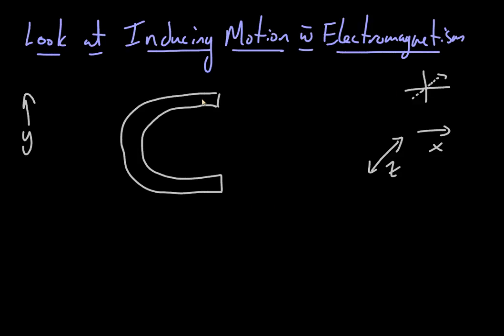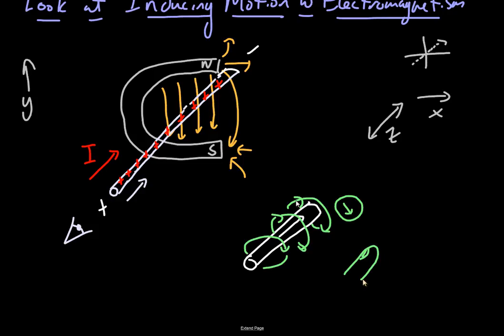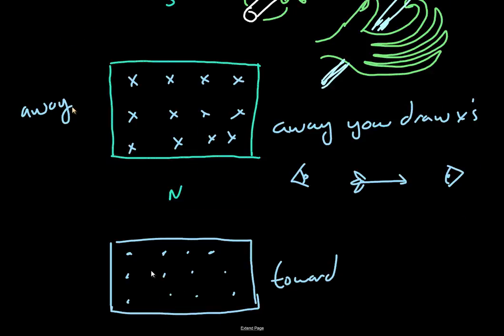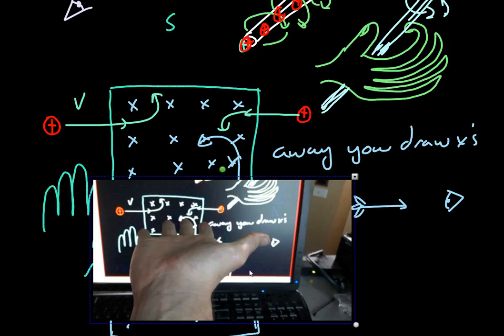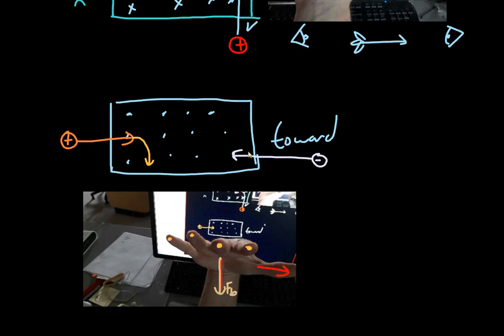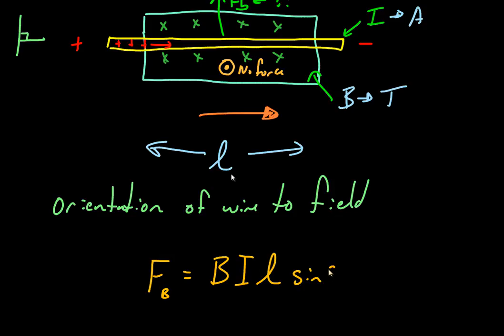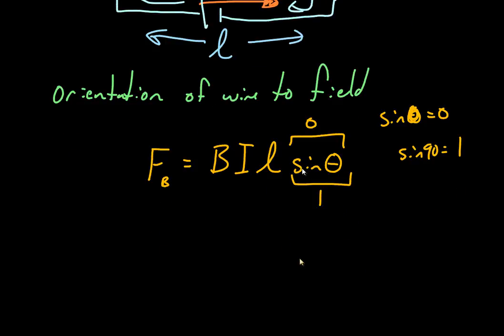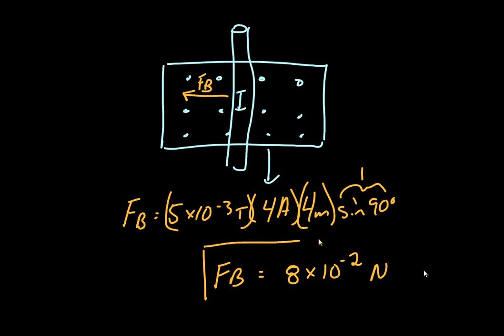Force On a Current Carrying Wire in a Magnetic Field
Explanation of the right hand rule for a current carrying wire.